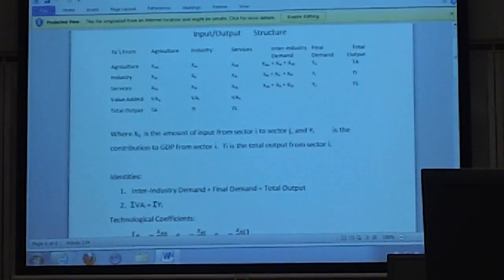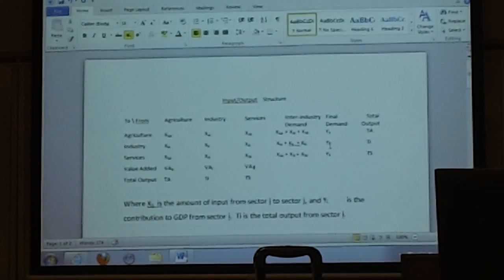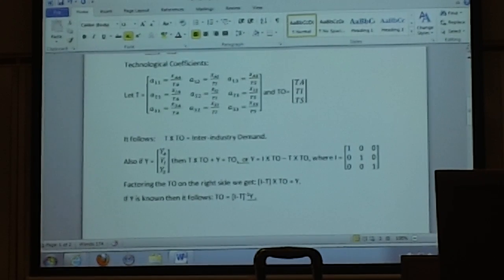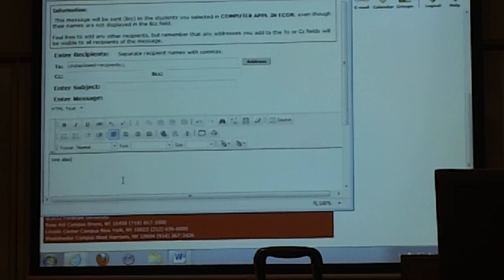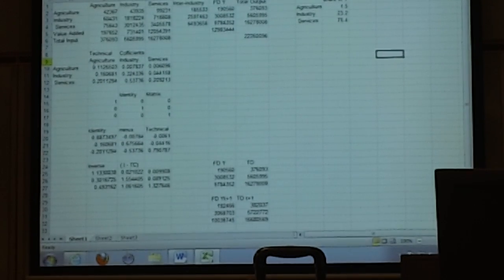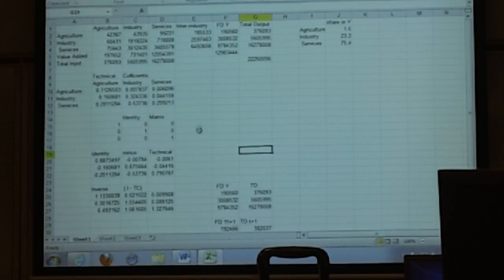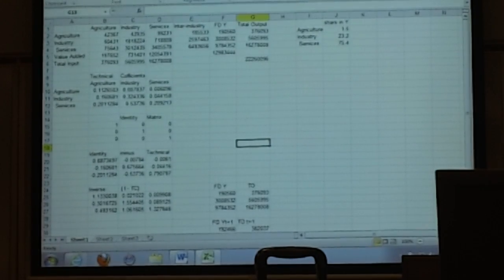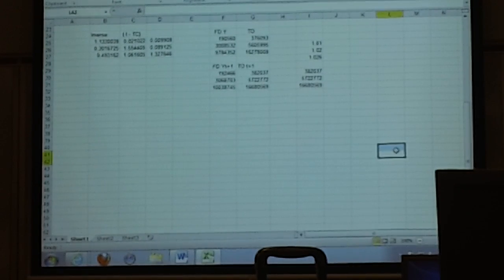ECRU 3165 11 30 Part 1